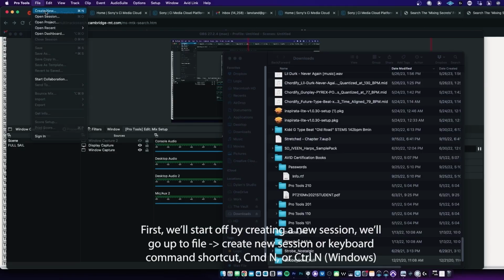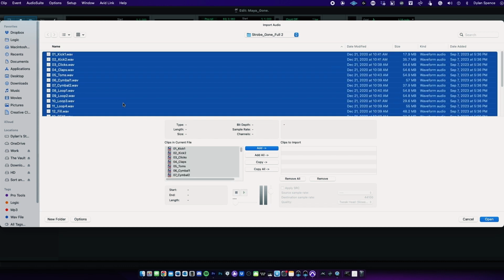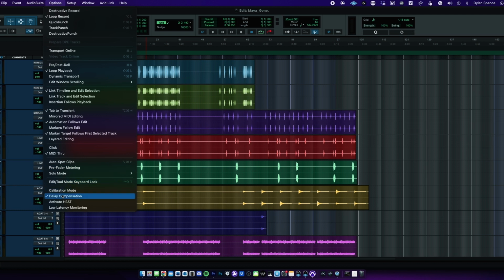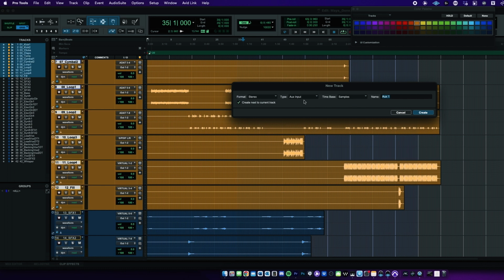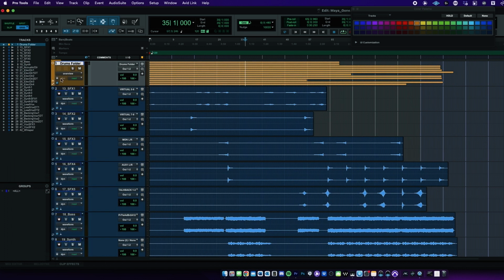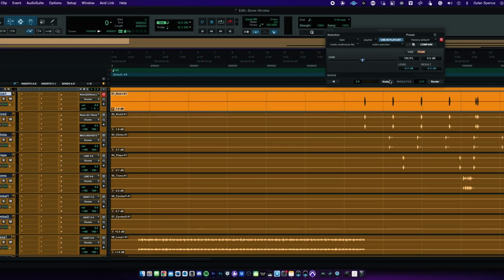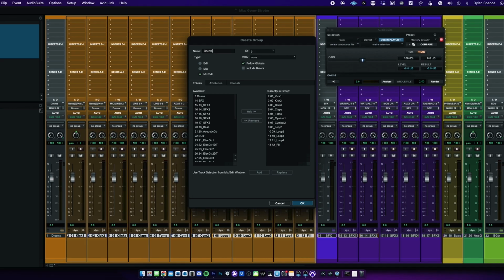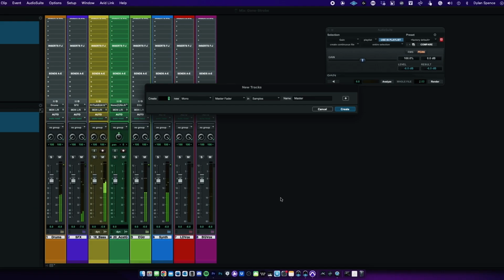How to set up your Pro Tools session for mixing! (Tutorial for Pro Tools Ultimate)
An in-depth guide behind my workflow for setting up a pro tools session for mixing music!